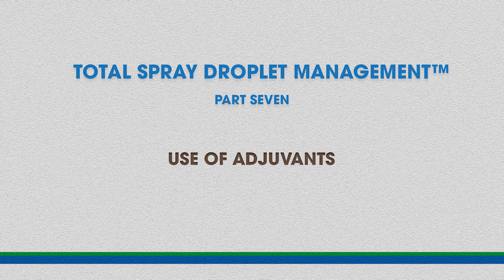Turf Total Spray Droplet Management™ - Video 7, USE OF ADJUVANTS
USE OF ADJUVANTS

This is the seventh video in a series to educate about the importance of managing spray applications. At Precision Laboratories, we believe the safety and efficacy of spray applications can be enhanced by managing factors in the tank, through the air and on the target - known as Total Spray Droplet Management™.